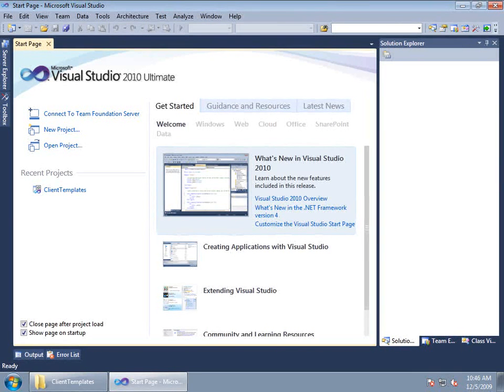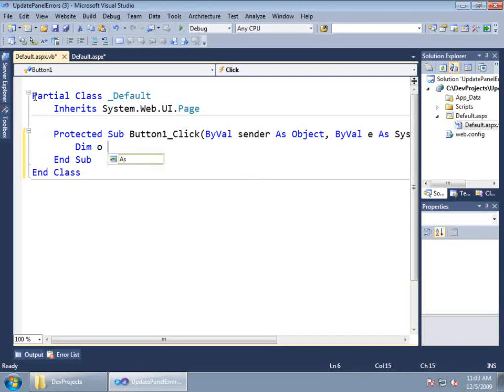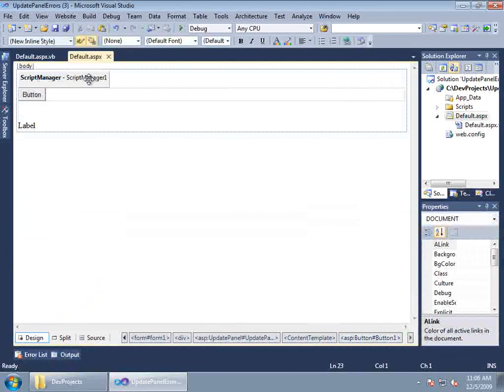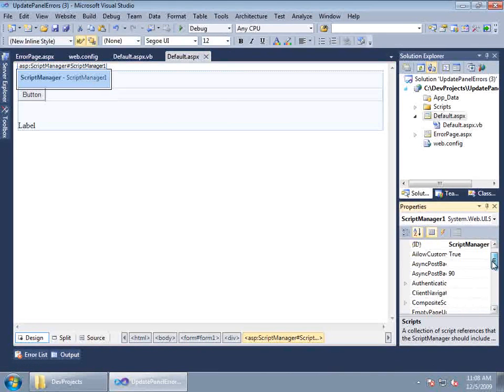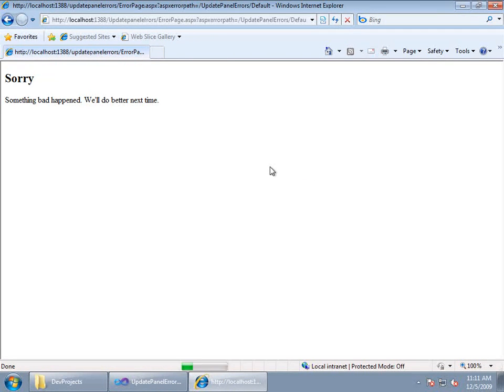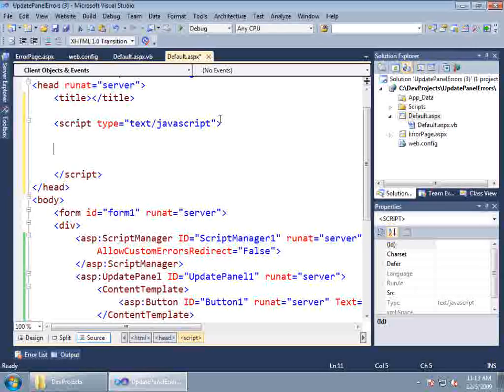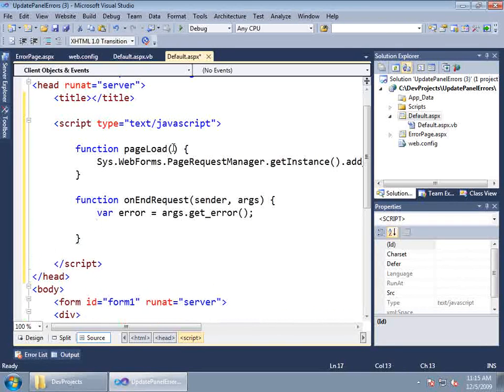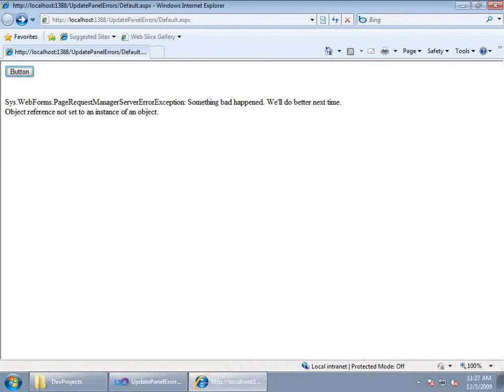HDI ASP winvideo CustomizeUpdatePanelErrorHandling